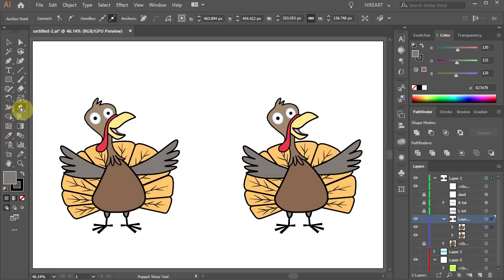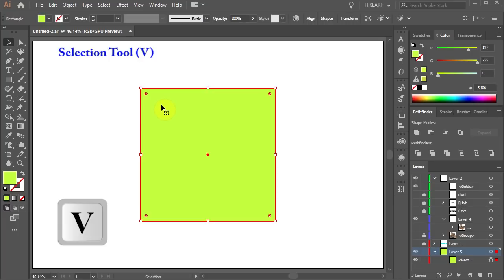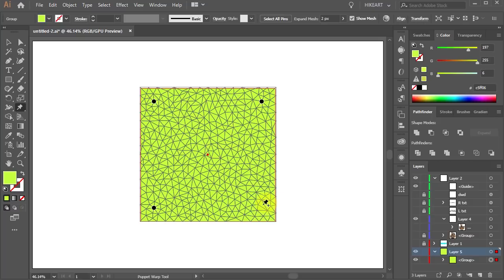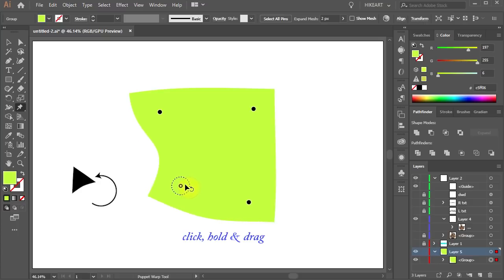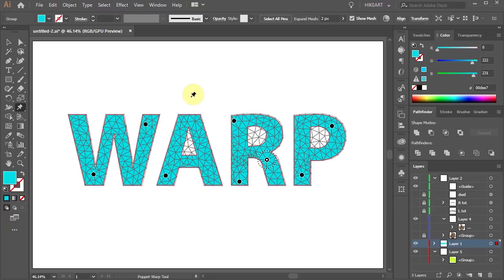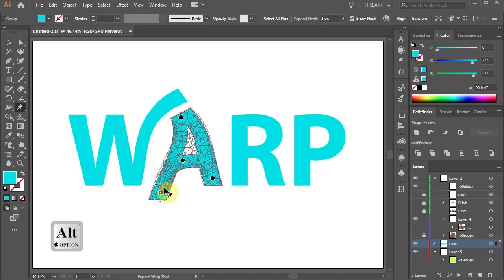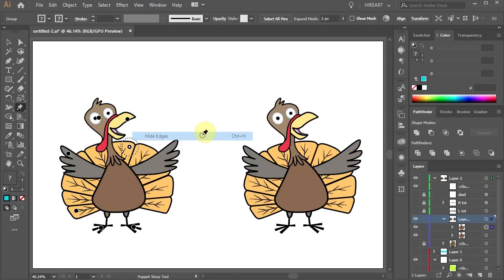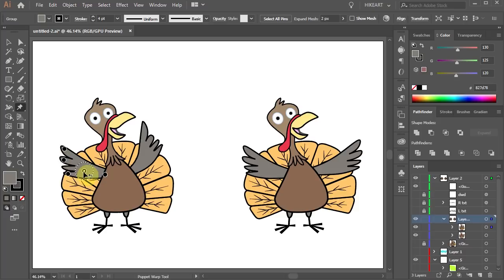How to Use the Puppet Warp Tool in Adobe Illustrator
Learn how to use the Puppet Warp Tool to reshape letters and graphics.

TUTORIALS:
Adobe Illustrator: